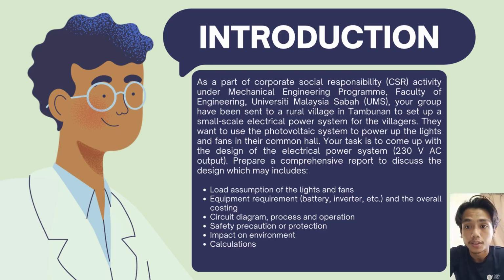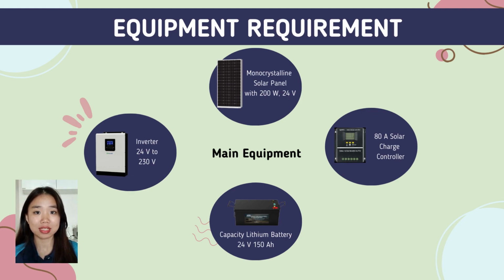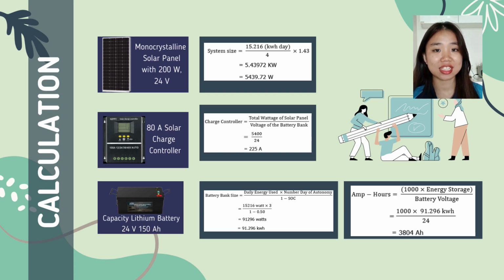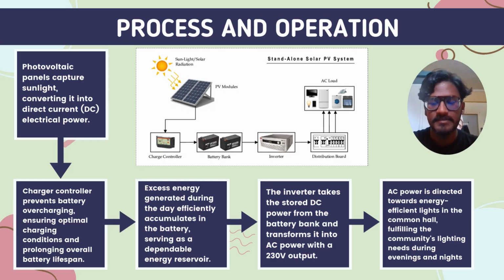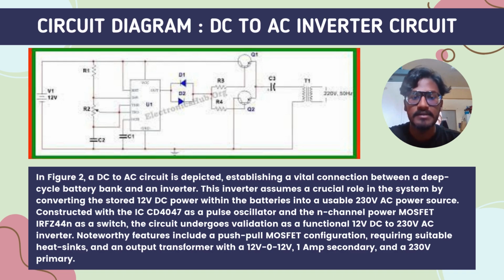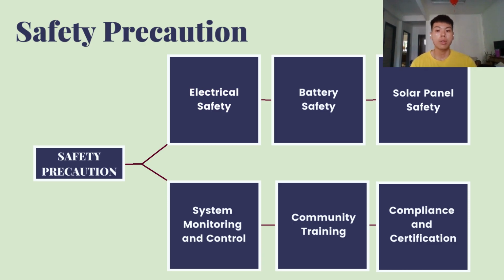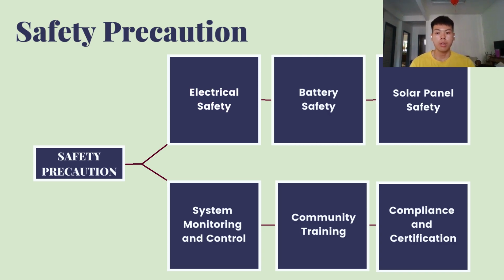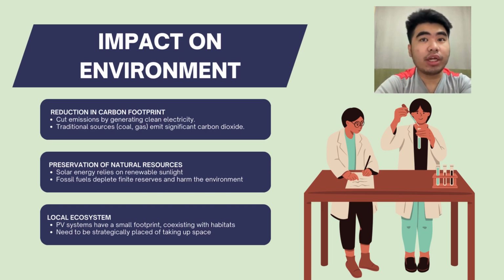GROUP 4 : KM30303 Group Project Assignment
Team Members

1. DARIEN MANUEL DITHMOND (BK21110019)
2. DOSSIMON LIANU (BK21110097)
3. ALAN HO ZHENG CHING (BK21110140)
4. KUHAN RAJ A/L SARAVANAN (BK21110214)
5. CHANTY SYMUS (BK21110272)